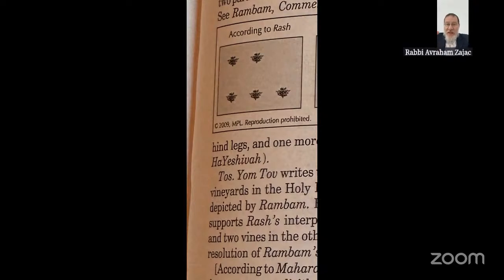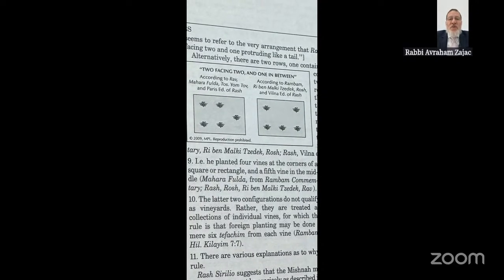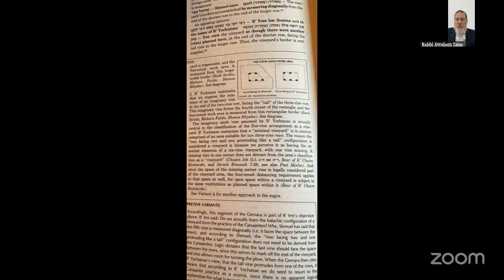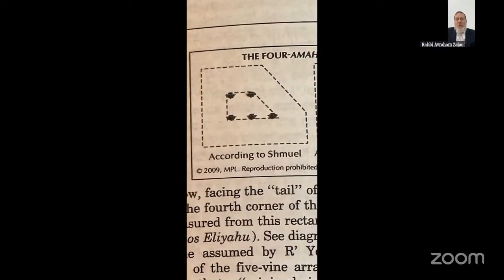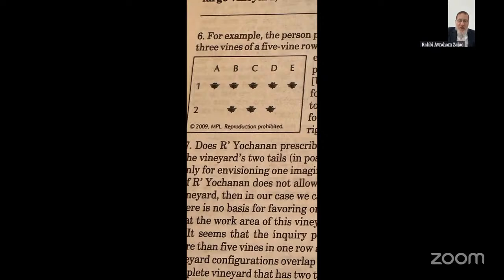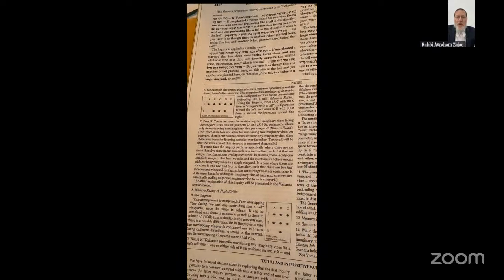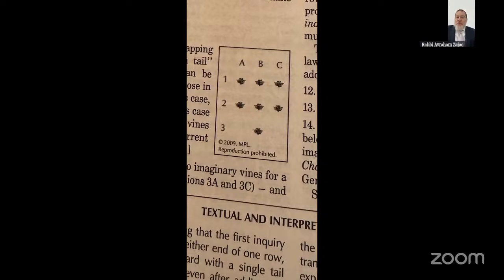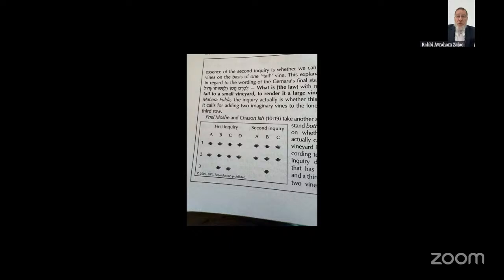Talmud Yerushalmi with Rabbi Zajac